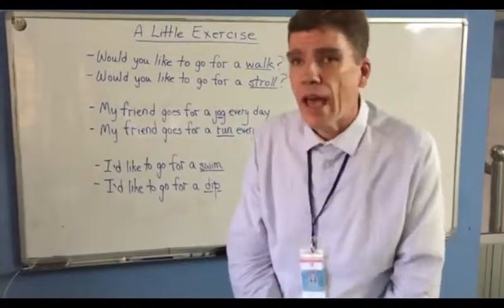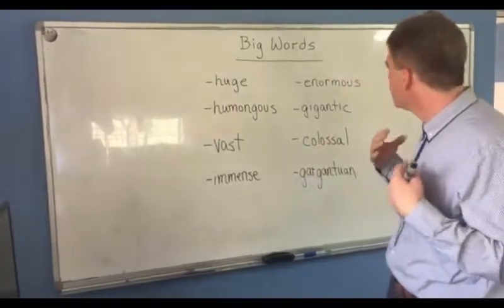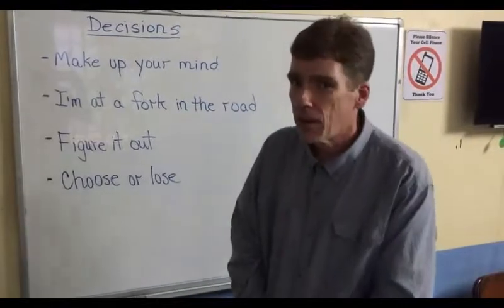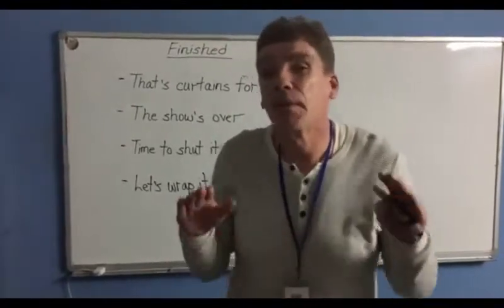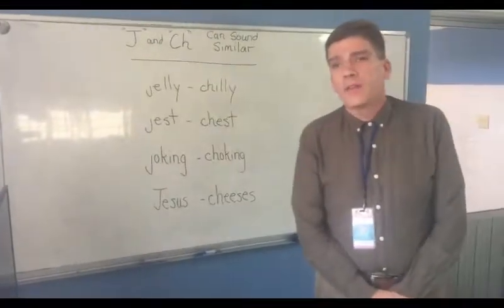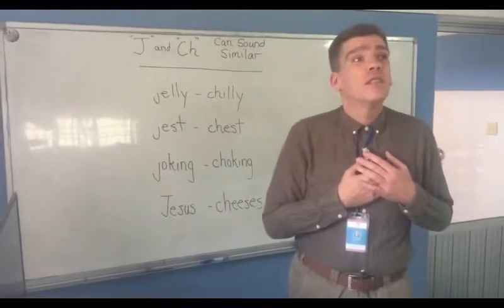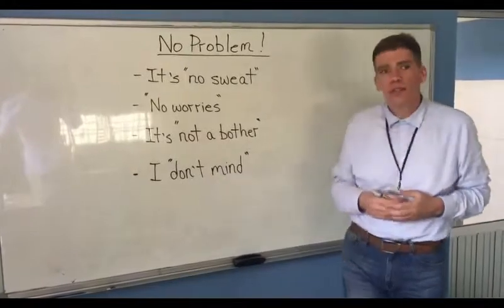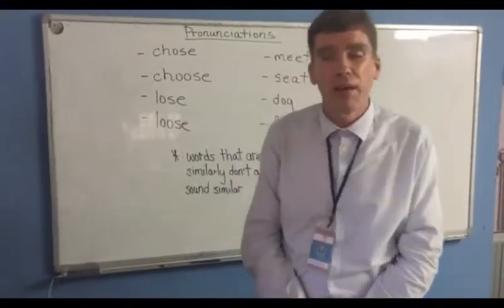រៀននិយាយភាសាអង់គ្លេស មេរៀនទី ១ Learn to talk English Lesson 1